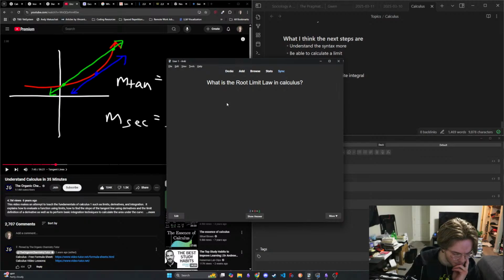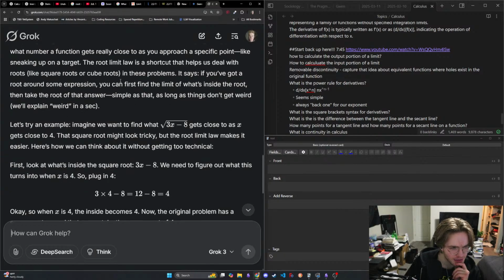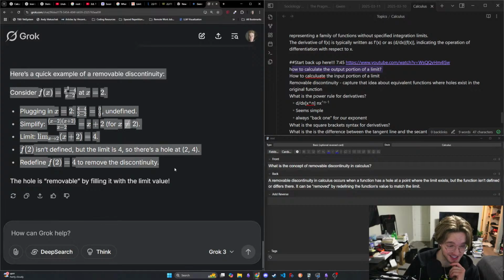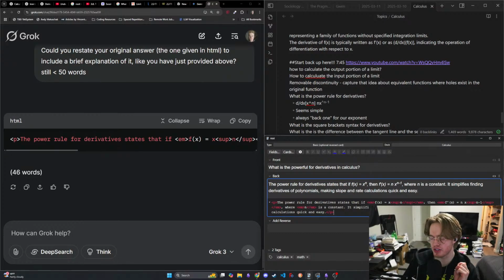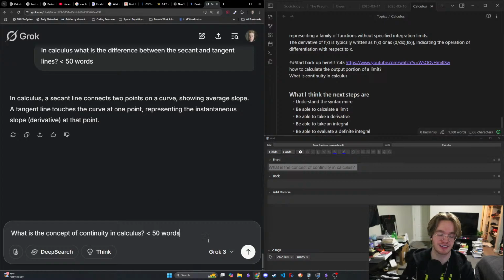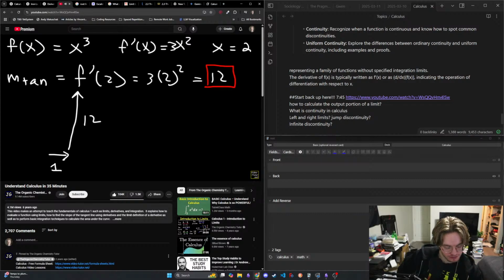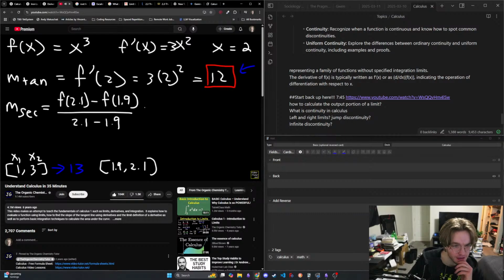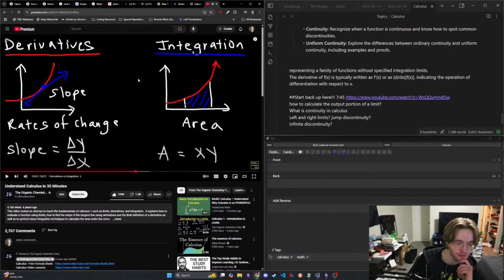Calculus - Learning - Day 6